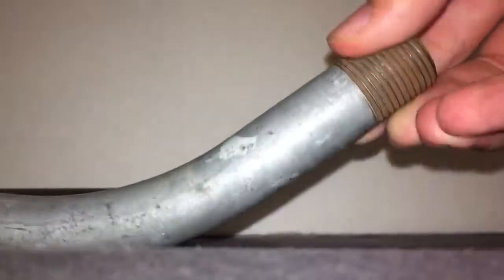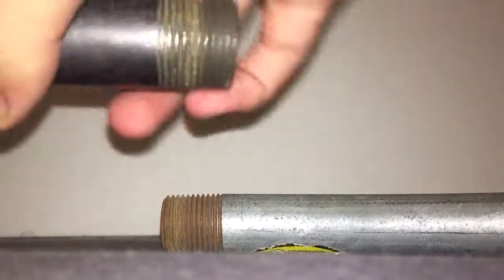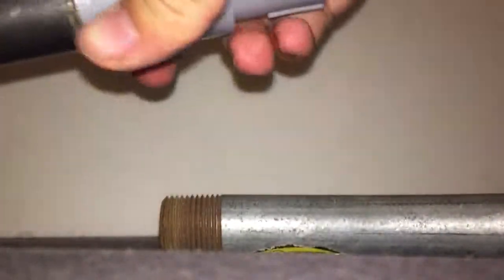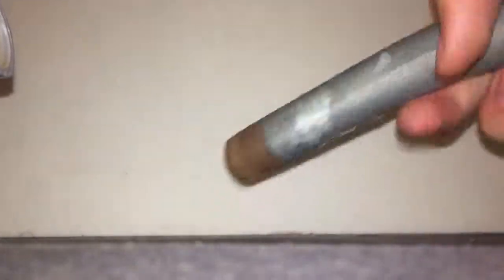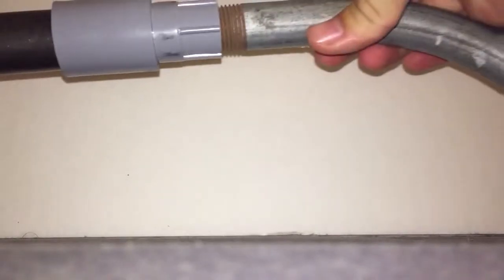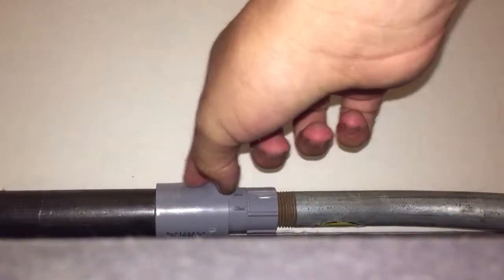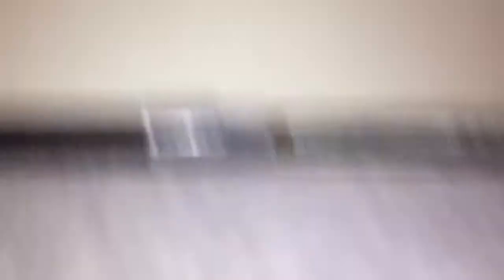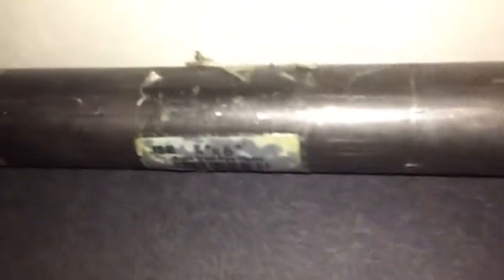DIY Mad Max [cheap guide] "Pipe Gun" [PROP ITEM] ! (Read Description)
Here's what you'll need:
E Coupling~ 0.59
1/2 Female Adapter~ 0.49
PS Nipple (lol not kidding)~ 1.99
PS Elbow (gun handle)~ 1.49